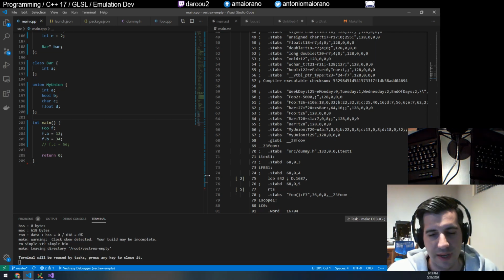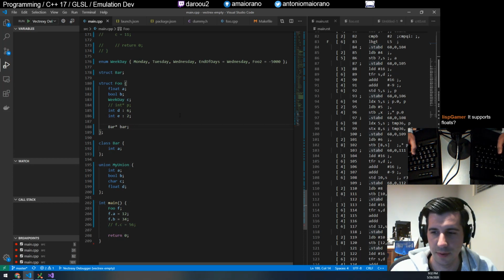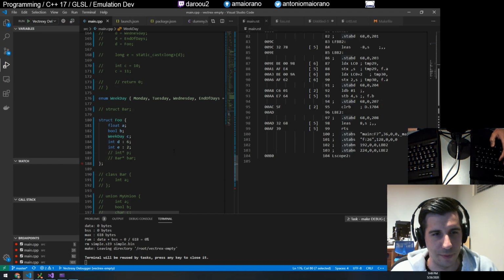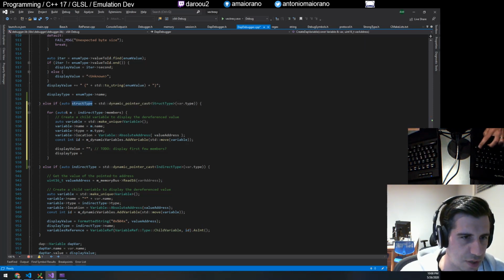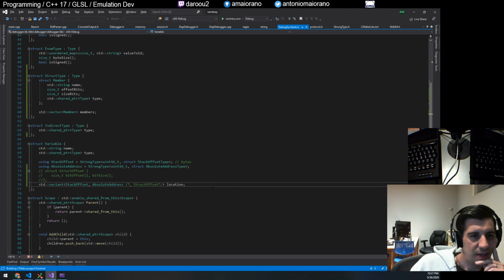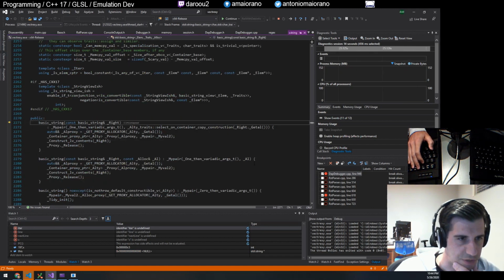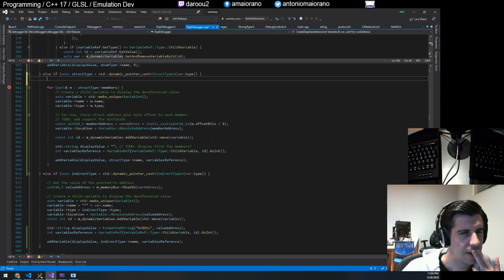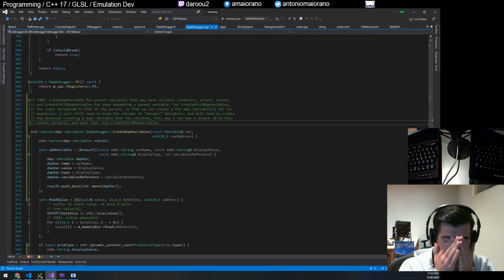Ep. 125 - Writing a C/C++ Debugger (Vectrex Emulator / C++17)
I continue working on displaying structs in the debugger.